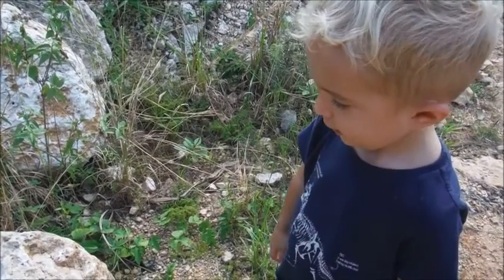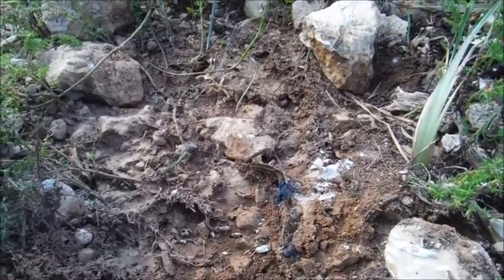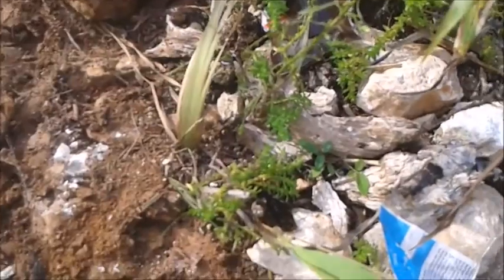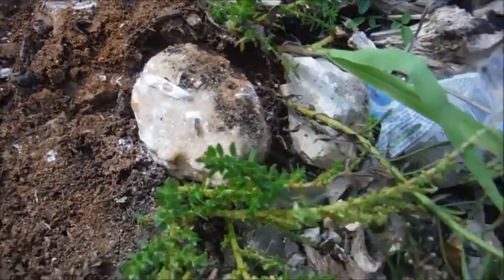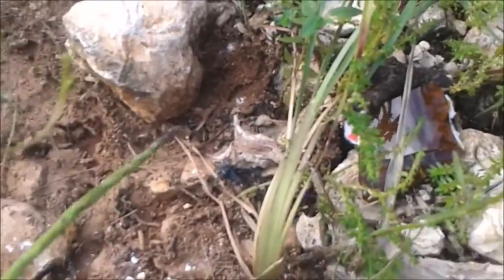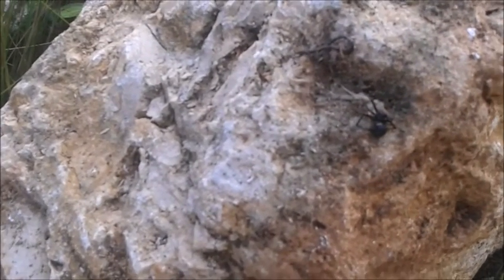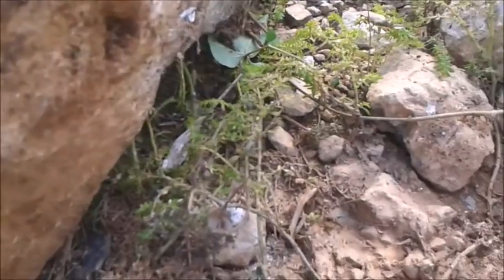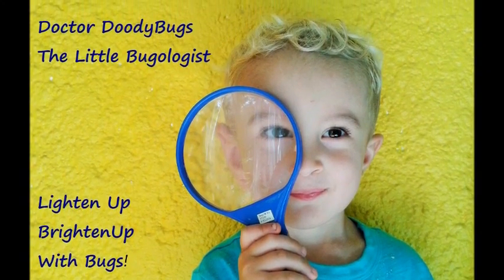Odd couple - A Tarantula and Black Widow Living Together Under a Rock.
Pals- we found a tarantula and black widow living together under a rock.
 It's an educational site about insects. You will find everything you want to know about bugs: Bug Biology, Good Bugs, Wicked Bugs, Weird Bugs, World Record Bugs, Battlefield Bugs, Giant Bugs of Dinosaur Days and the Most Painful Stingers. You can also send photos of insects for identification!